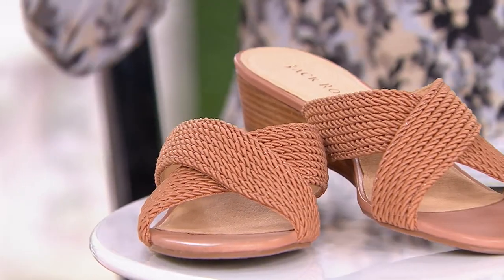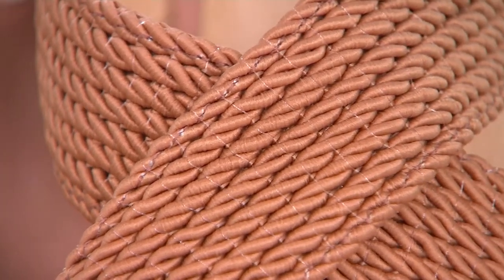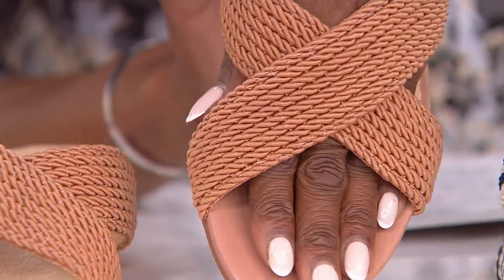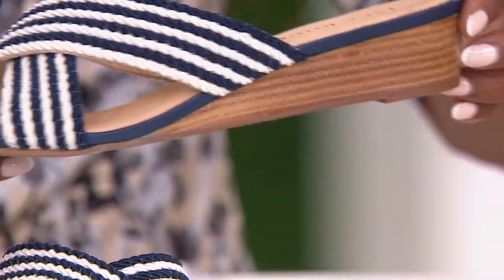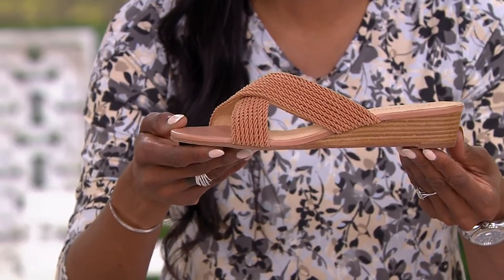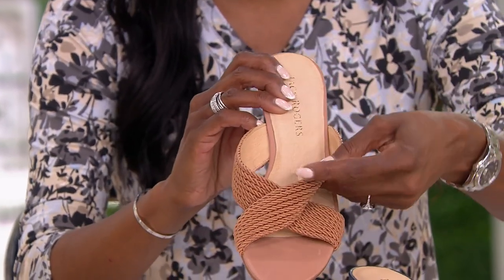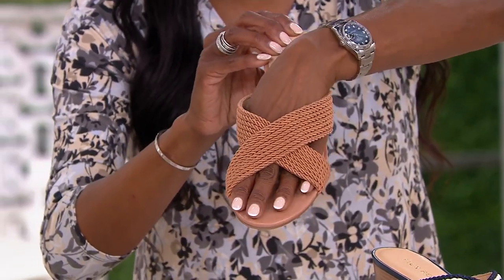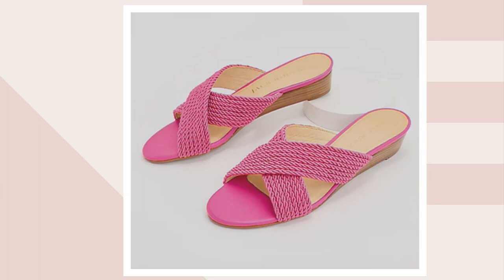Jack Rogers Rope Dolphin Mini-Wedge Slide Sandals on QVC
Jack Rogers Rope Dolphin Mini-Wedge Slide Sandals

This chic slide features comfortable criss-cross straps and a stacked wedge heel that gives the perfect little lift to your daily ensembles. From Jack Rogers.